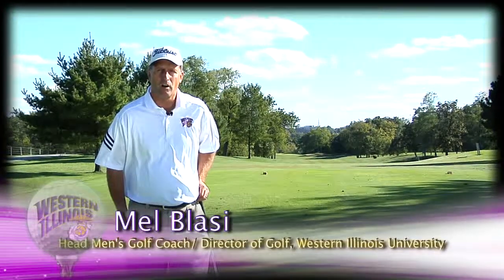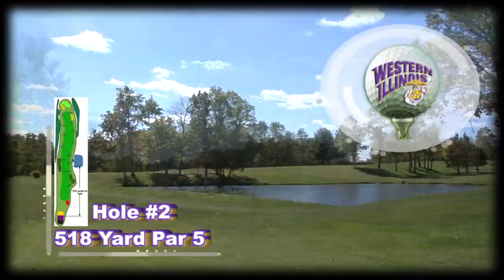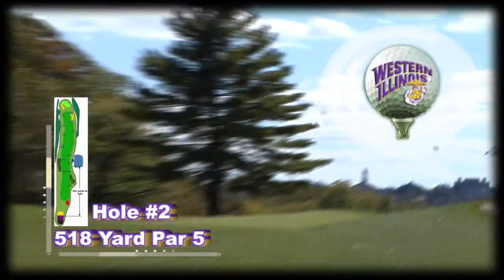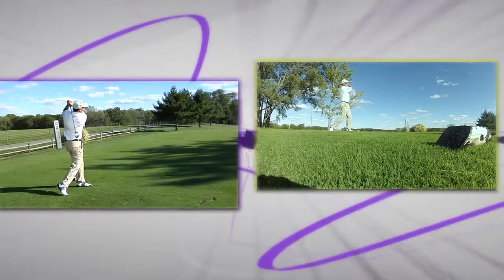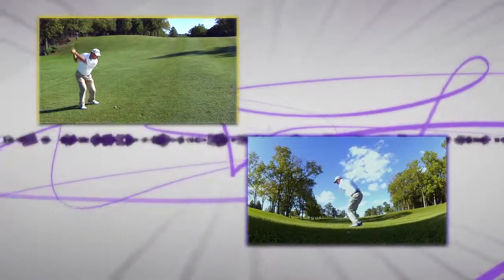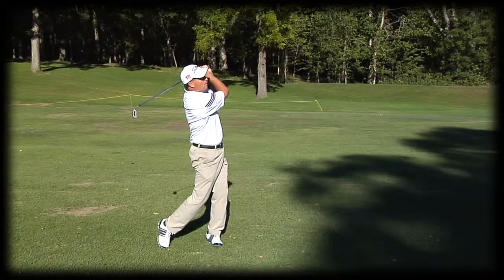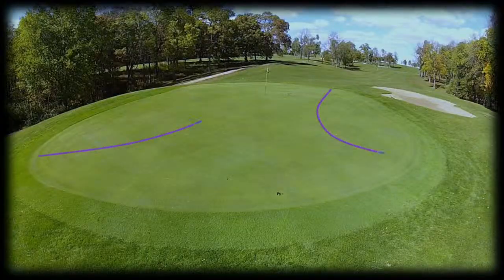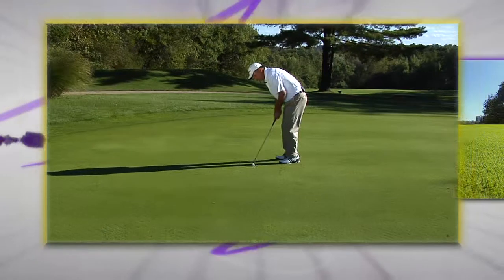Harry Mussatto Golf Tip Hole#2 Coach Mel Blasi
A golf tip on how to play hole #2 at Harry Mussatto Golf course in Macomb, IL. Produced by University Television at Western Illinois University.